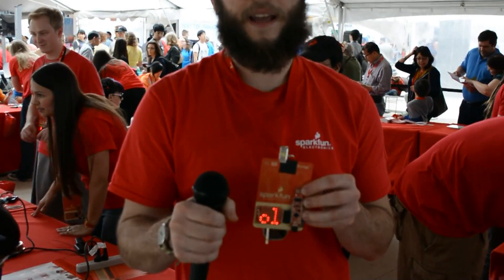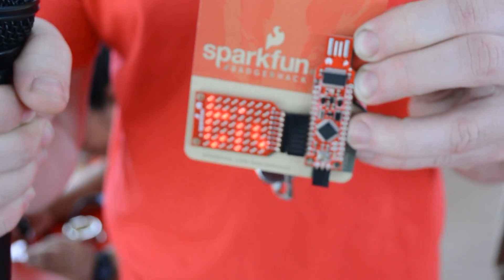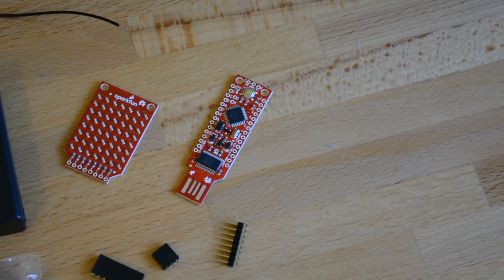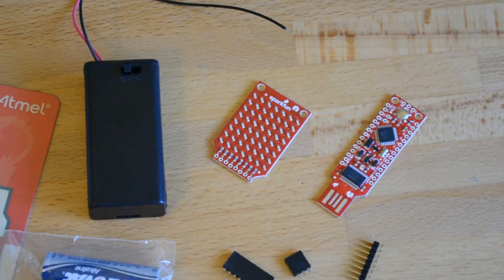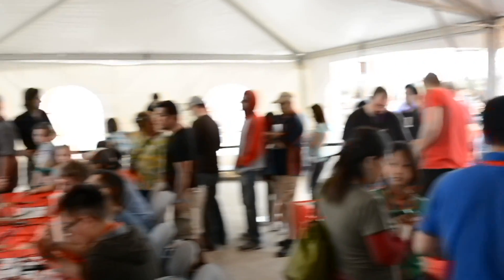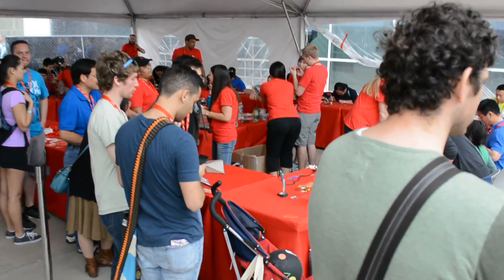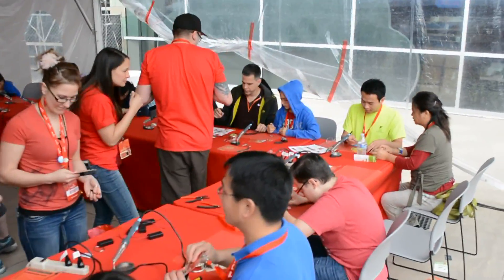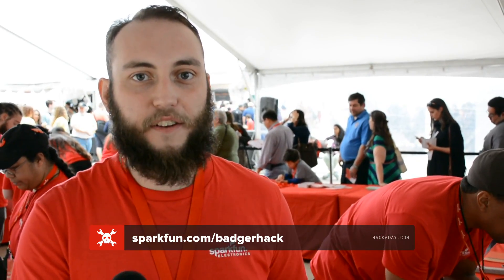SXSW Create: Sparkfun Badges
Sparkfun gave away about 1500 badge kits this year. These were a soldering project directed at kids but they didn't skimp on the hardware. Once completed the badges (worn on a supplied lanyard around your neck) is an 8x7 LED matrix which includes a full arduino clone in USB dongle form factor.